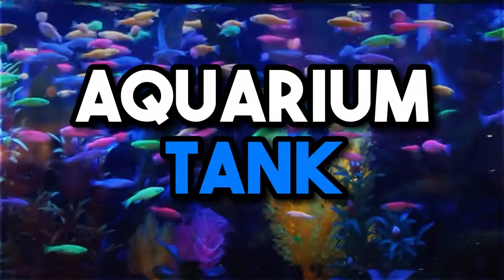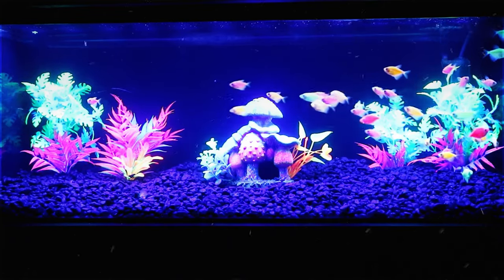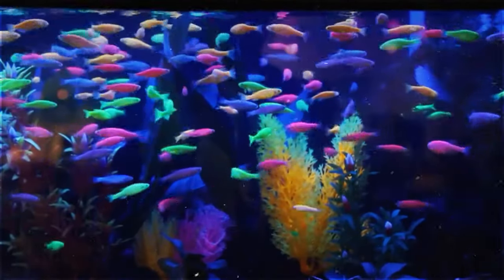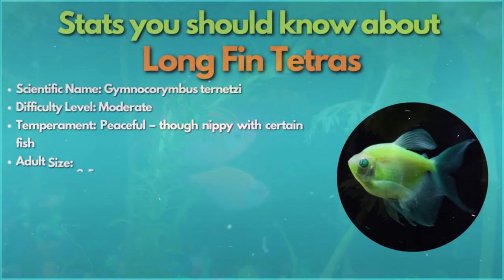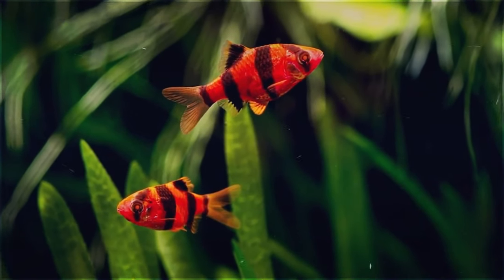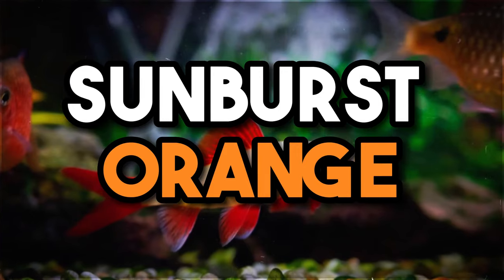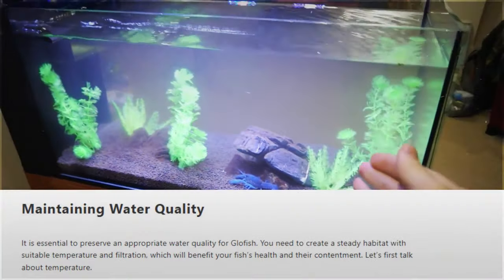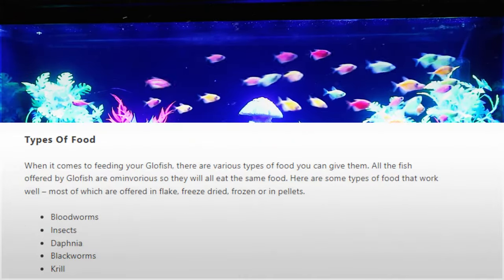The GloFish Care Guide Tetra Doesn't Want You To See....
Are you looking for Glofish? This video is all about how to properly Care For Glofish. We provide everything you need to know about Glofish Care - much of which isn't discussed on the GloFish website or even at local fish store. We are here to provide you with a list of all the GloFish available and explain how to properly care for them.

There is a Glofish fish for you in this video. So come watch with us as we go through all the breed available from our experts.

Timestamps
00:00 Introduction
01:00 What Are Glofish?
02:31 Cory Catfish
03:42 Glofish Tetra
05:01 Longfin Glofish Tetras
05:39 Danio Fish
06:05 Tiger Barbs
07:11 Pristellas
07:41 Glofish Shark
08:28 Betta Fish
09:06 Proper Glofish Care
09:24 Aquarium Size
10:17 Lighting and Decor
10:43 Temperature Requirements
11:03 Water Parameters
11:14 Filter Options
11:31 Food Options
11:55 More Info From Our Blog